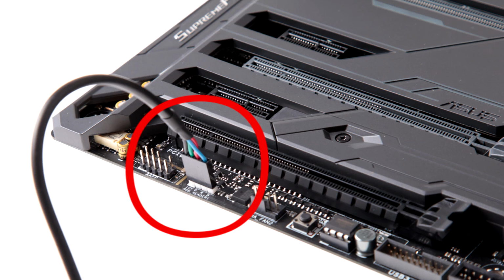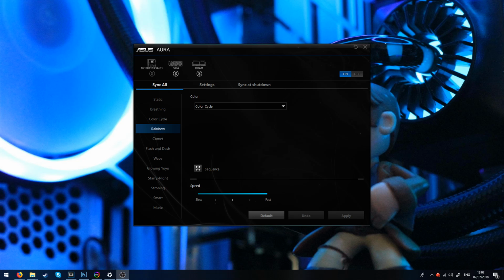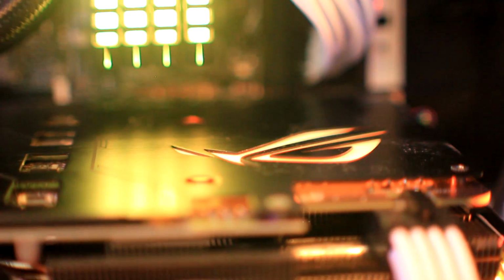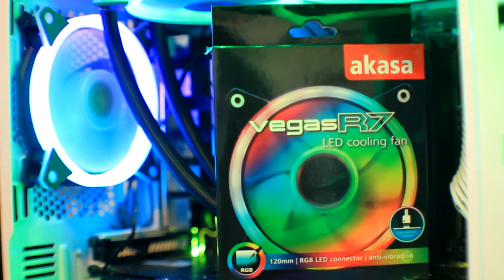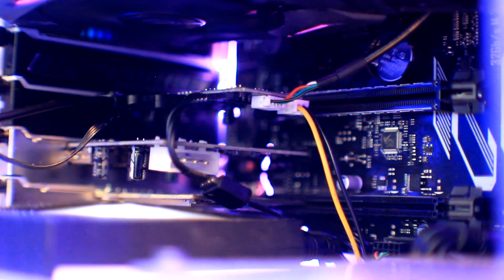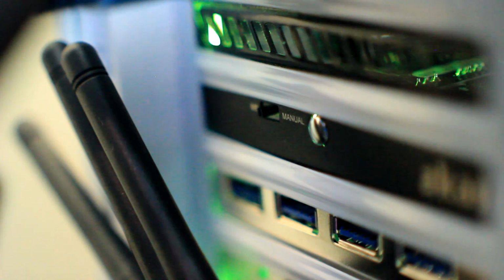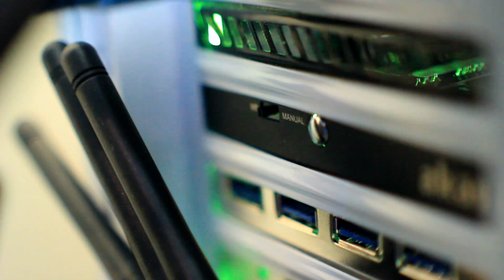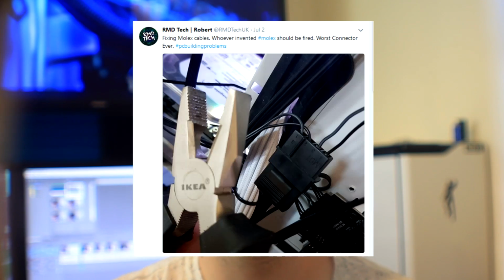Add RGB Lighting To Any PC? | Aura Sync Compatible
In this video I'll be explaining how you can add RGB Lighting to any PC, yes! Even your Mum's crappy old desktop! To do so I'll be using some products from Akasa which you can buy using the link further down in the description.